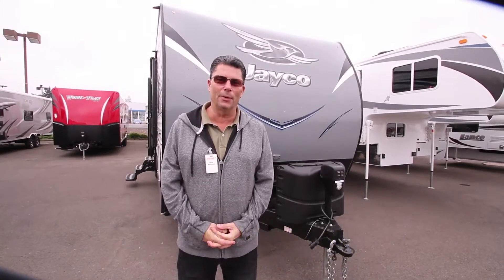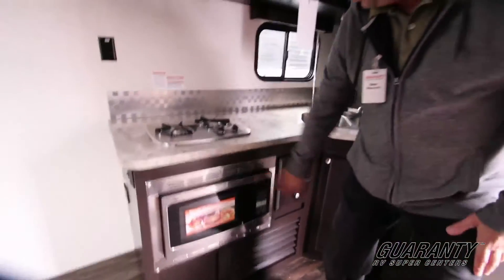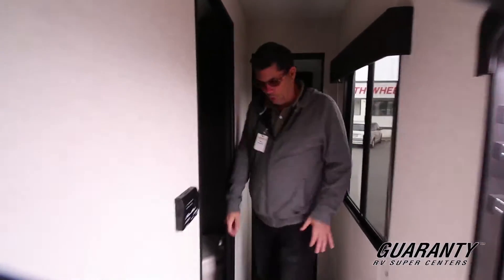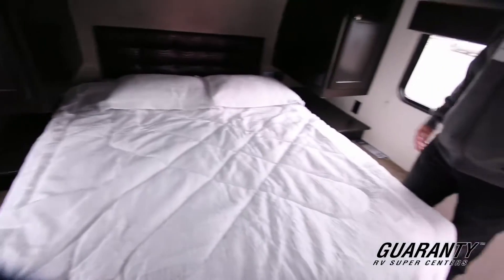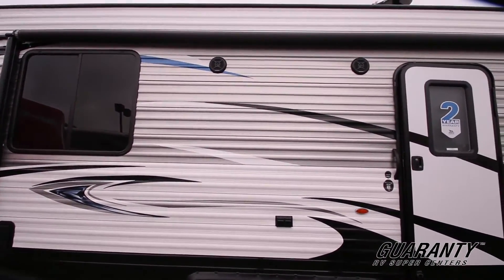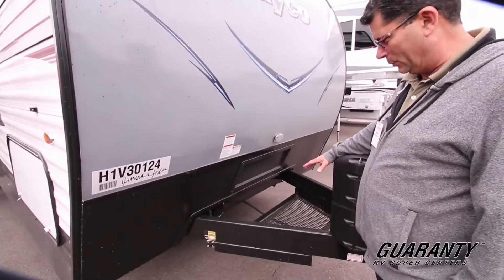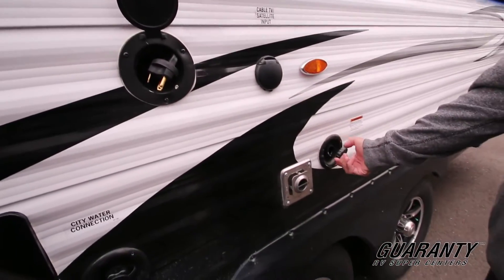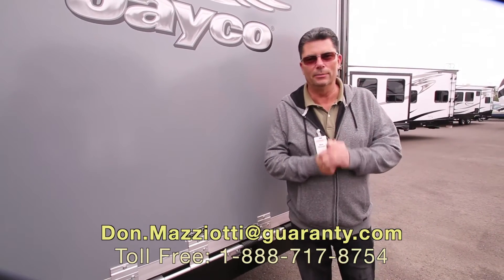2017 Jayco Octane 273 Super Lite Toy Hauler Travel Trailer Video Tour • Guaranty.com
Visit Guaranty.com for more information on this Jayco Octane 273 including photos and the current price

2017 Jayco Octane Super Lite 273 — If trail riding and tackling the dunes on your favorite ATV are how you like to spend your weekends, you will definitely want to check out this 2017 Jayco Octane Super Lite 273 toy hauler.

The seven-foot ramp door has a convenient spring assist so it can be easily opened and closed. Pull the retractable screen wall; add the carpet and the cargo area acts as a sun porch complete with table, two sofas and an indoor/outdoor table.

After a day of riding you will appreciate having your own bathroom. This one is accessible from the bedroom or the hall and features a toilet, shower and sink.

It easy to prepare great food for all of the hungry riders in the compact kitchen that has an under-counter convection/microwave and stainless steel Suburban two-burner stovetop. The Norcold refrigerator holds plenty of beverages to cool you off after a fun day on the trail.

In the front bedroom you have a walk-around queen bed with nightstands, wardrobes and plenty of places to plug in your portables. A power queen bed can be lowered down in the cargo area and the sofas convert into another bed.

Other notable features include:
• Enclosed underbelly,
• Pass through storage,
• Roof ladder,
• 18-foot power awning,
• Two-year limited manufacturer's warranty,
• Fuel station,

This 2017 Jayco Octane Super Lite 273 toy hauler is just the right size to carry your ATVs for weekend fun.